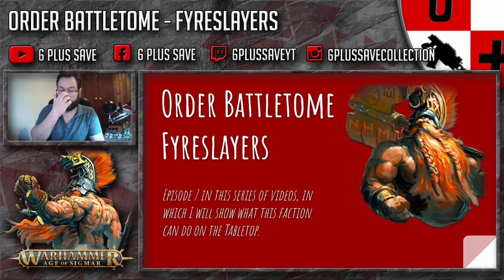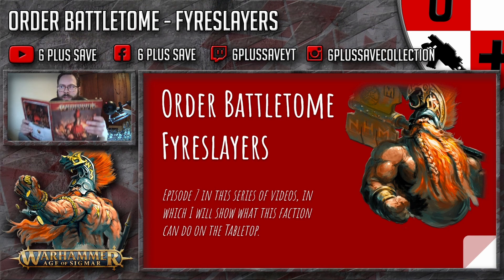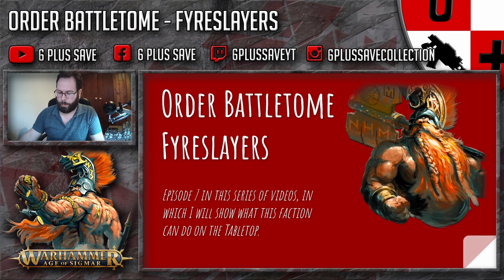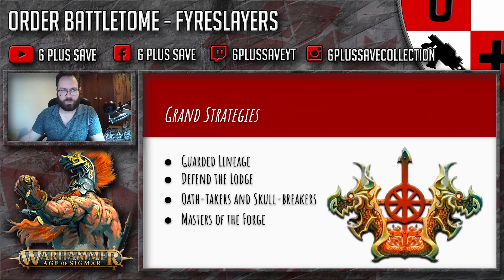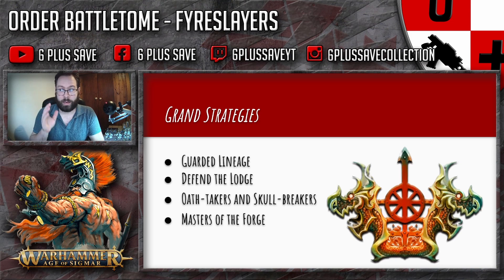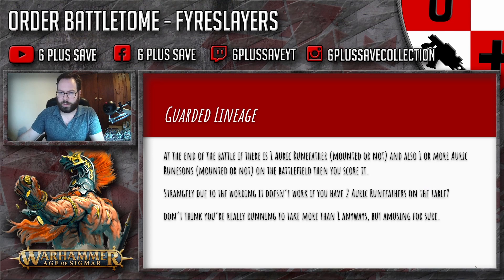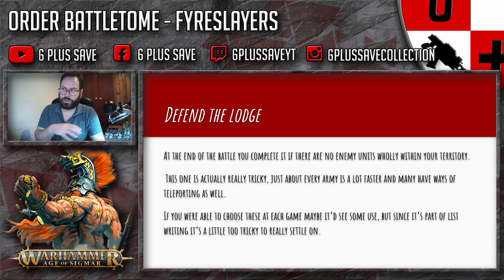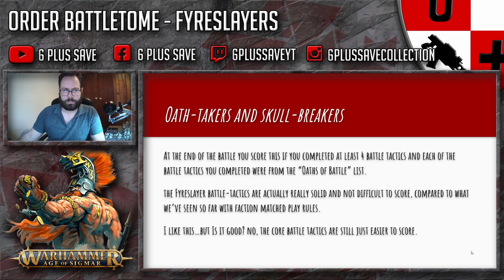Fyreslayers Grand Strategies - Addons, Guides & More for Fyreslayers in AOS 3.0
► Cheap Gaming Supplies
griffingaming.co.uk/6plussave
► Cheap Modelling Supplies